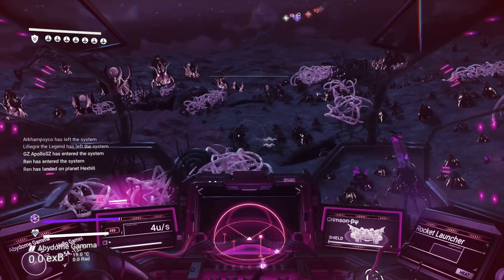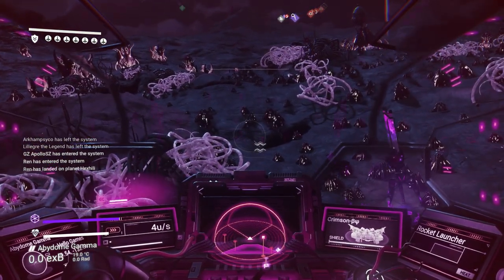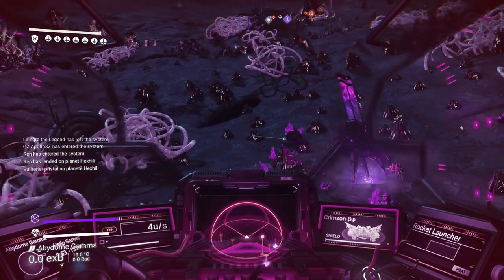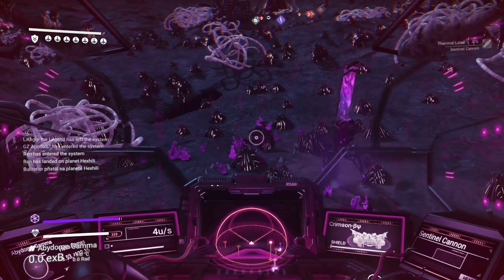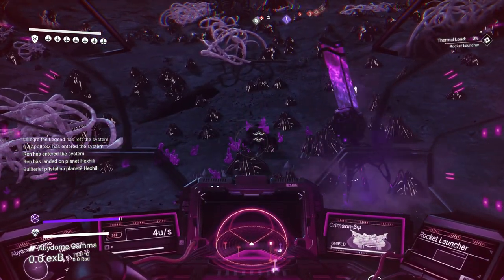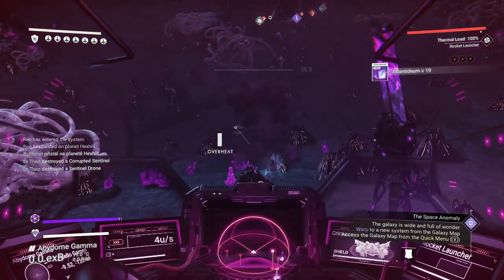The Cursed Expedition Corrupt Quadrupeds Arachnophobia In Under 1 Minute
The Cursed Expedition Corrupt Quadrupeds Arachnophobia (spoiler) In Under 1 Minute (spoiler)